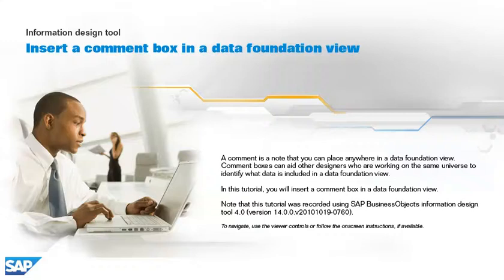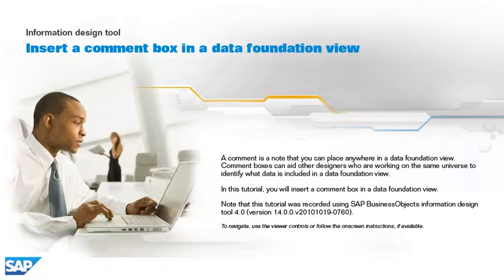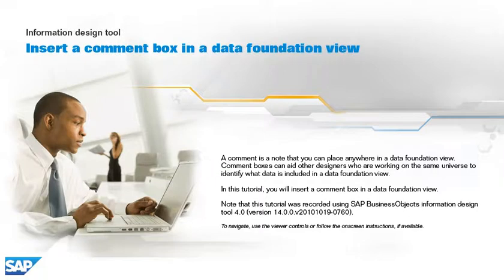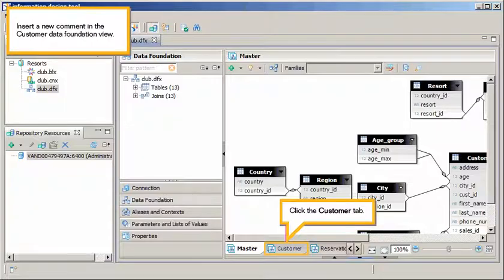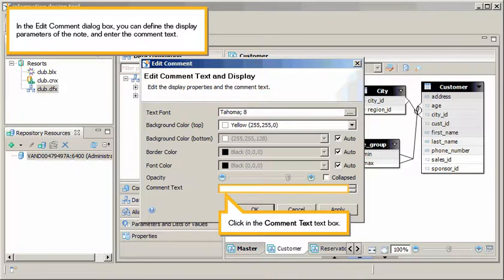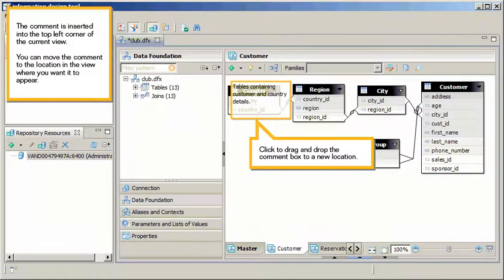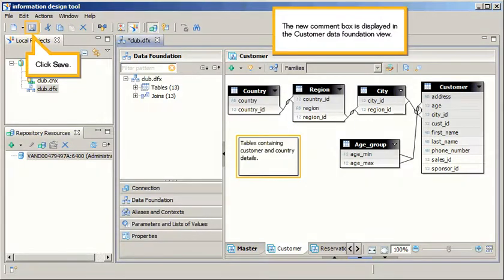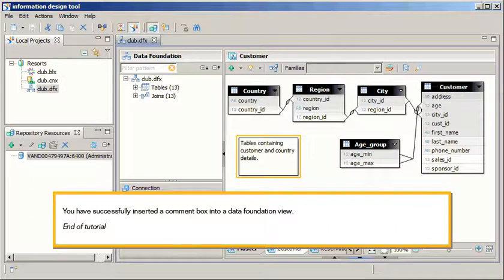Insert a comment box in a data foundation view: Information design tool 4.x